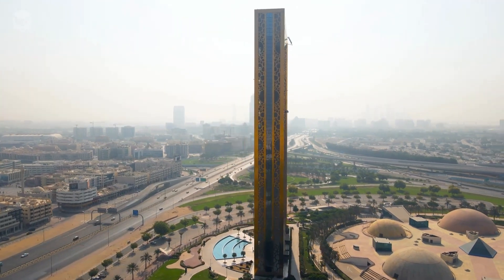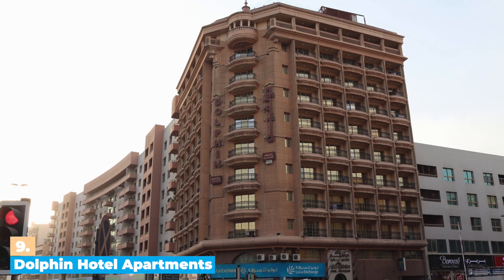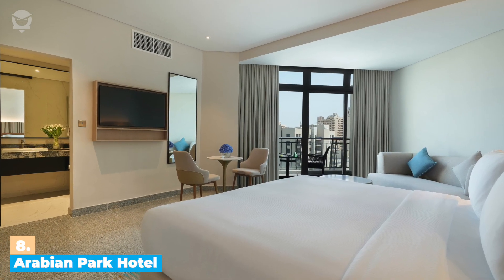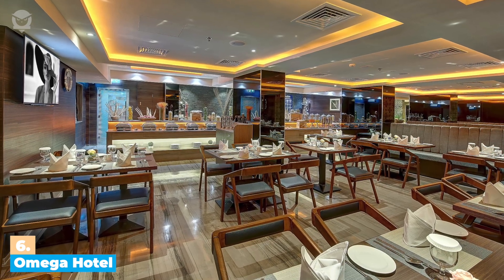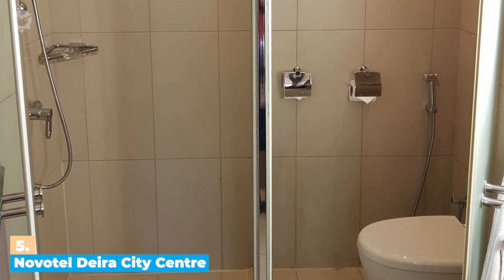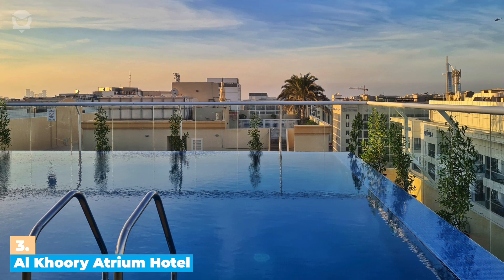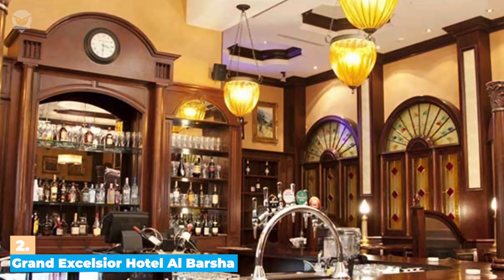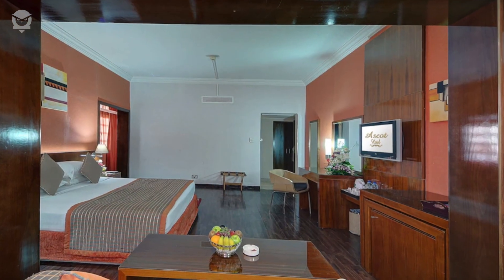10 Budget Hotels in Dubai You Won't Believe Are So Cheap!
10 Budget Hotels in Dubai You Won't Believe Are So Cheap!

Dubai is a popular destination for travellers from all over the world.

With its stunning skyline, world-class shopping, and diverse culture, it draws us towards this beautiful city. But, with the cost of living in Dubai being quite high, it can be difficult to find the perfect hotel that fits your budget.

In this video, we'll be giving you the best list of the top budget hotels in Dubai, so you can make the best decision for your stay in the city.

1. Royal Ascot Hotel
2. Grand Excelsior Hotel Al Barsha - Dubai - United Arab Emirates
3. Al Khoory Atrium Hotel - Dubai - United Arab Emirates
4. City Seasons Hotel Dubai
5. Novotel Deira City Centre
6. Omega Hotel
7. Flora Creek Hotel Apartments
8. Arabian Park Hotel
9. Dolphin Hotel Apartments
10. Rove City Centre

TRAVEL ESSENTIALS 🗒

TRAVEL KITS 💼
🔗 Best Travel Drone 🛸
🔗 Best Electronics Organizer🎒
🔗 Wireless Portable Power Bank
🔗 GoPro HERO11 Camera 📸
🔗 45L Expandable Travel Backpack 🎒
🔗 Canon EOS R7 Camera 📸
🔗 Water Filter Bottle
🔗 Compressed Towels
🔗 Portable Wash Bag
🔗 Air-conditioned Cooling Jacket
🔗 Thermal Blankets
🔗 Hands & Toe Warmers
🔗 Beach Mat
🔗 Travel Steam Iron

HOTELS, CARS & FLIGHT  BOOKING ✈️
      🔗 Booking.com
      🔗 Expedia.com